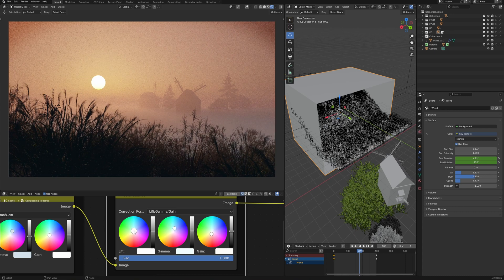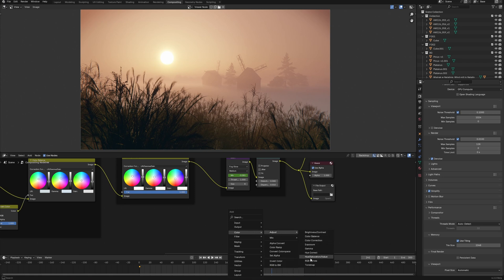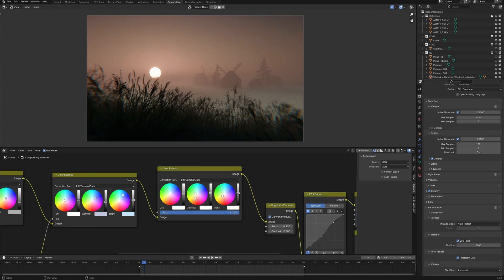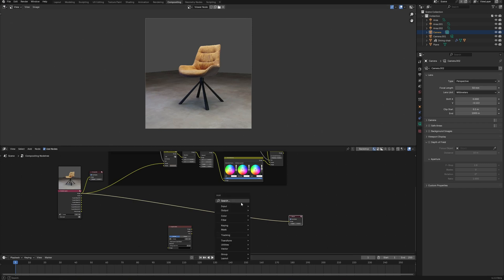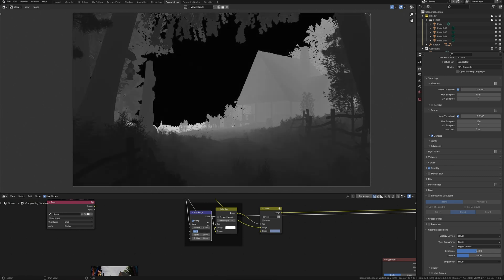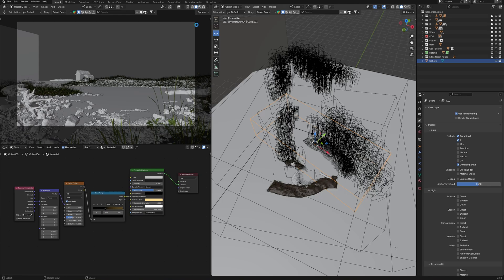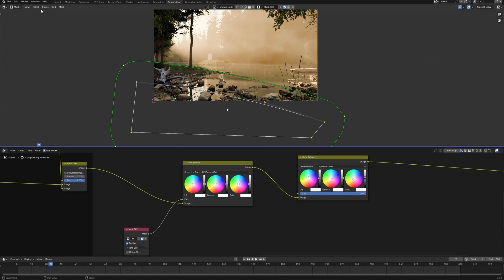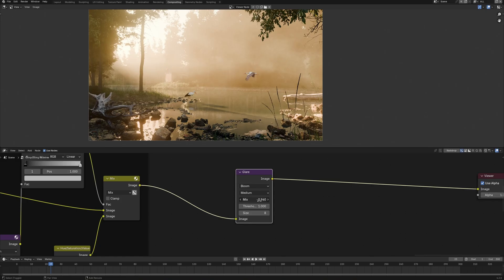COMPOSITING Underrated Blender Tool for DIGITAL ARTIST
In this video, I want to talk about one of my favorite tools in Blender which almost few artists use at all - Blender Compositing. I will show how I usually use this tool, which advantages we can find in this tool, and how we can use compositing in Blender as a Digital artist.

My Gears:
RTX 3060 12 GB
M2 SSD
ViewSonic 32" Monitor
Graphic tablet
Lenovo 16" Laptop